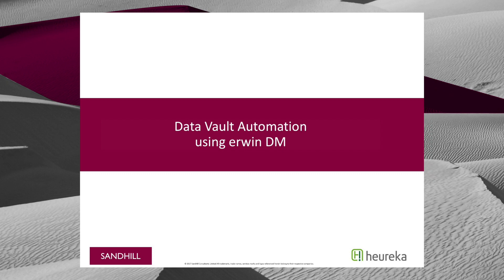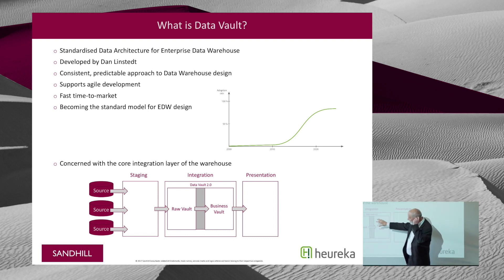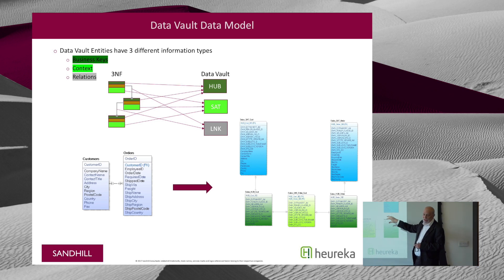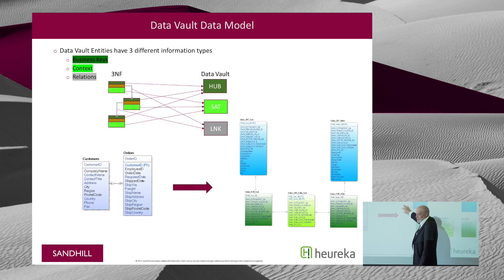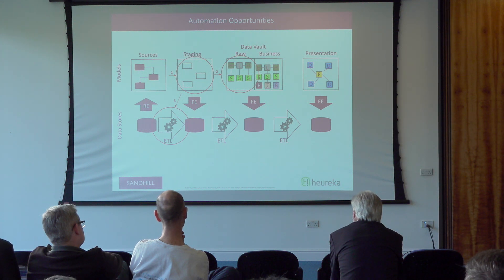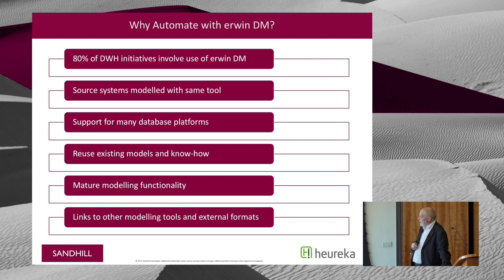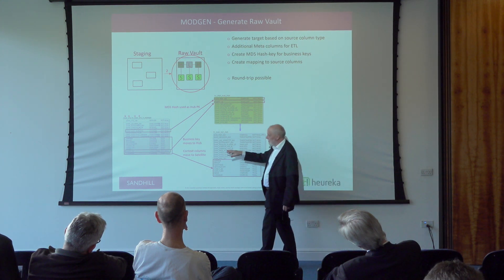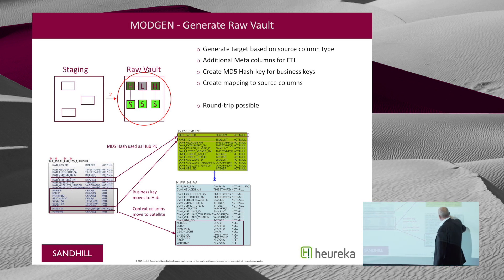Modgen - Data Vault Automation using erwin Data Modeler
Our Consultant Steve Dillon talks you through the new erwin Modgen extension to deliver Data Vault Automation at Sandhill's erwin UK User Conference. He presents you the advantages, challenges and opportunities Data Vault brings you and why it works so nicely with erwin Data Modeler.